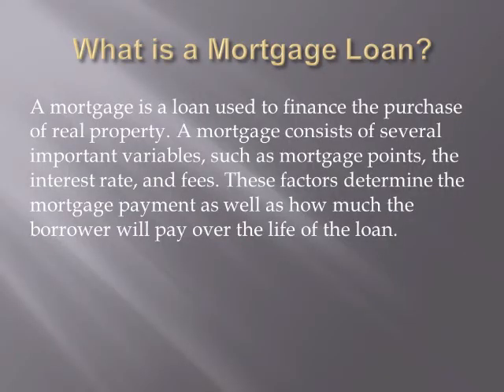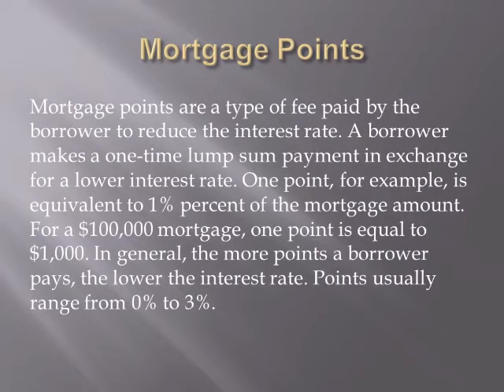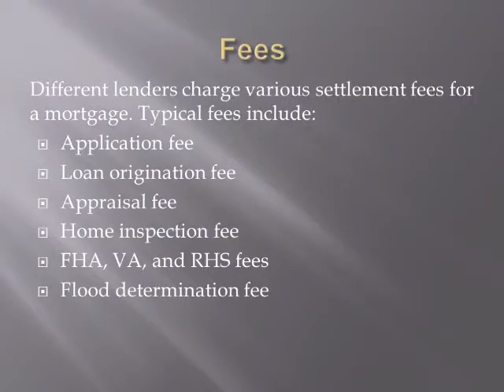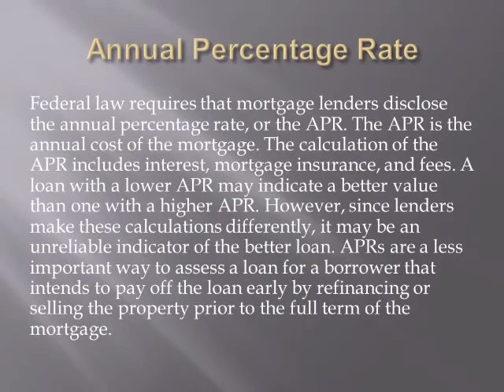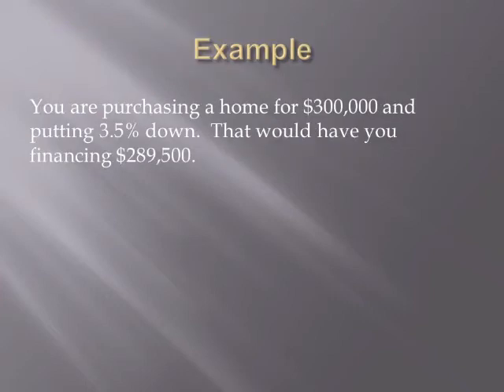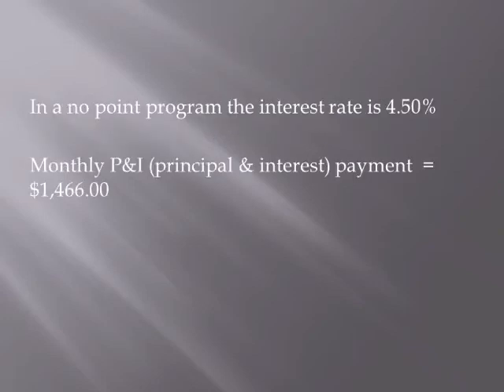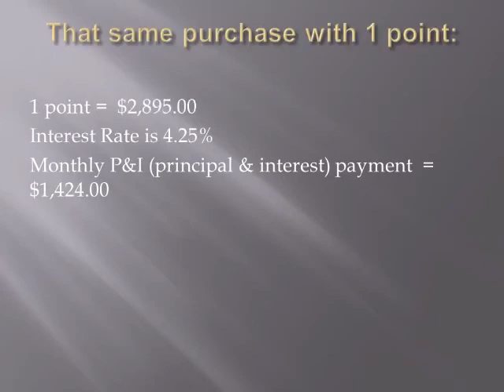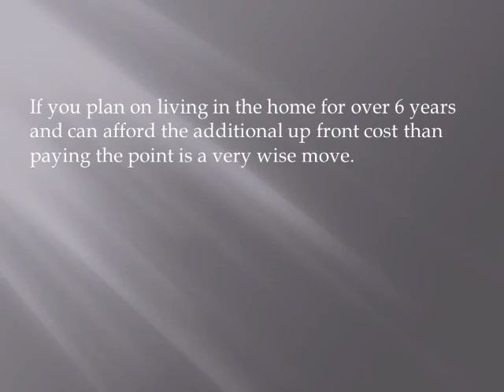What is a Mortgage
What is a mortgage loan and how do you decide on which one is best for you.